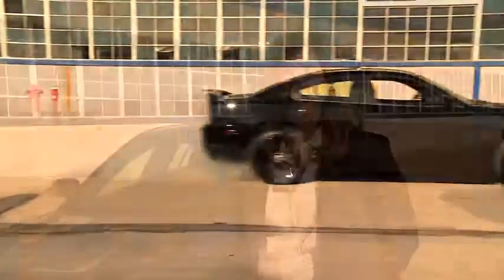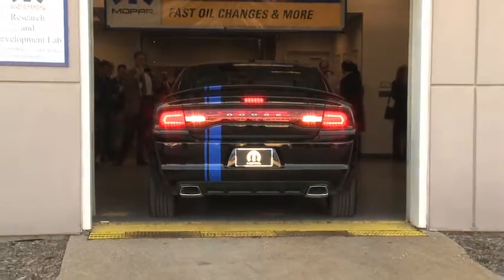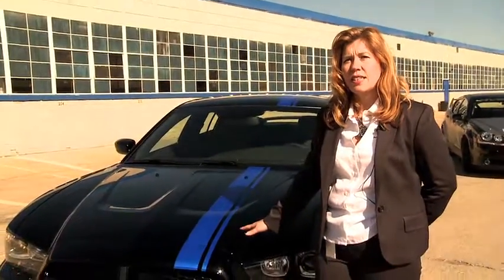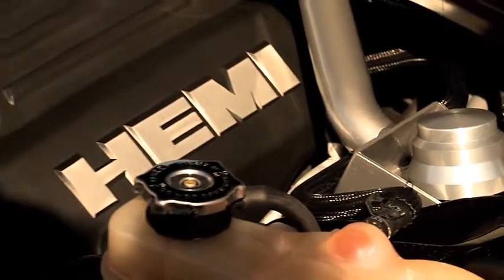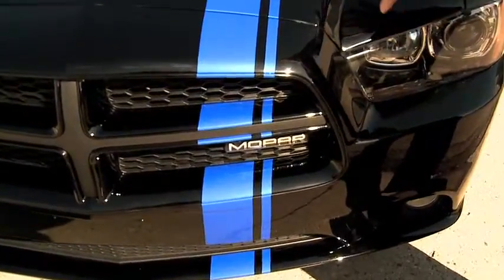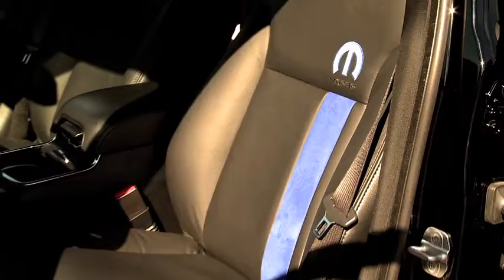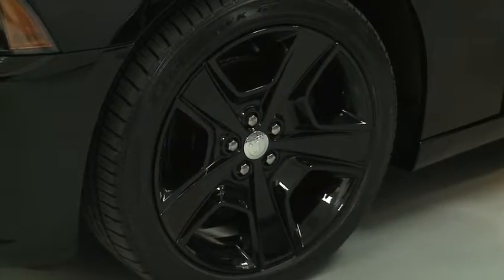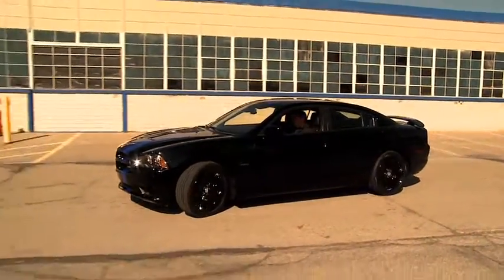Chrysler Group Introduces Mopar '11 Charger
"The Mopar '11 Charger takes the 'head- turning' factor up a few notches," said Pietro Gorlier, President and CEO of Mopar, Chrysler Group's service, parts and customer-care brand. "By adding some of the most distinctive accessories to an already strong performer, we've created a special-edition car for enthusiasts."